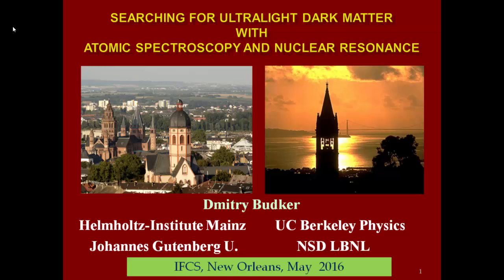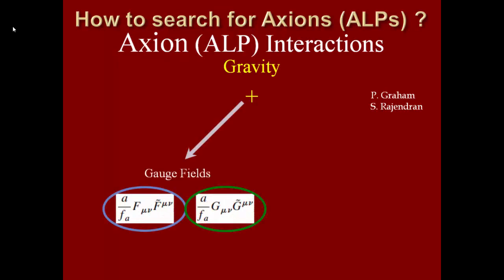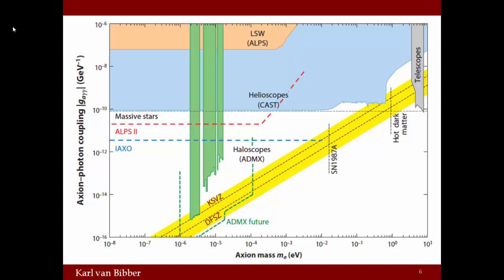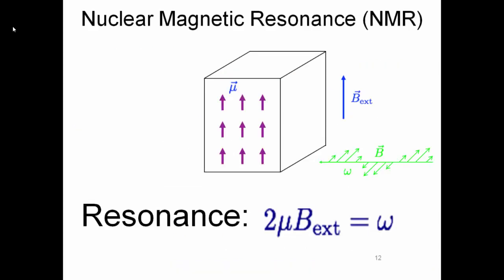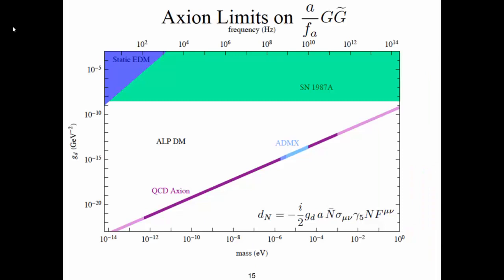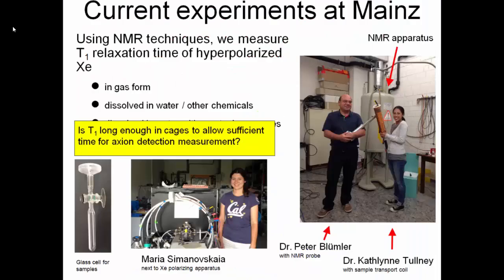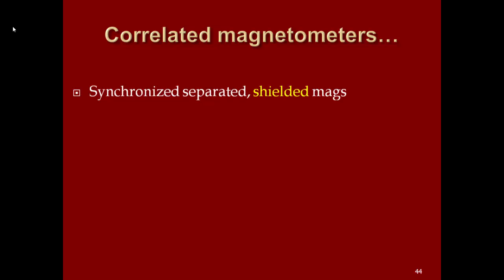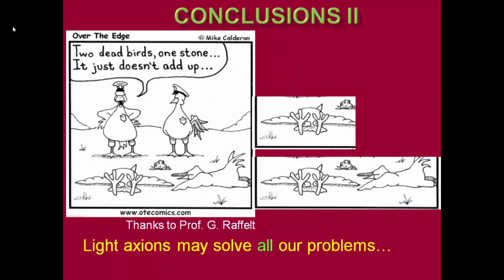Searching for Ultralight Dark Matter with Atomic Spectroscopy and Nuclear Resonance